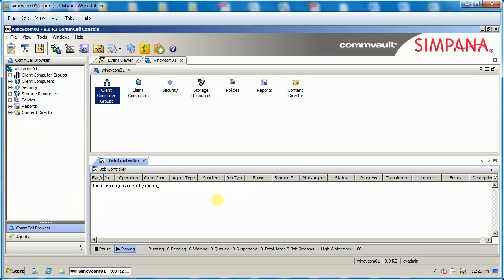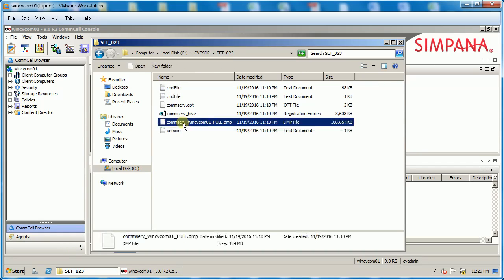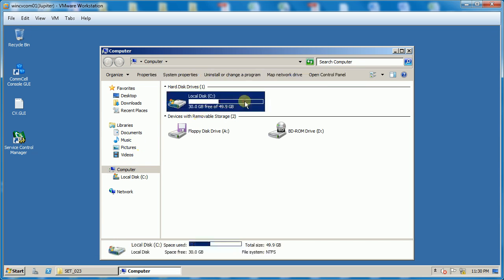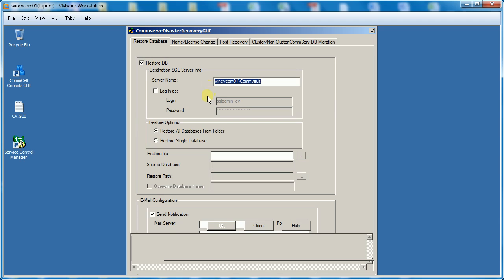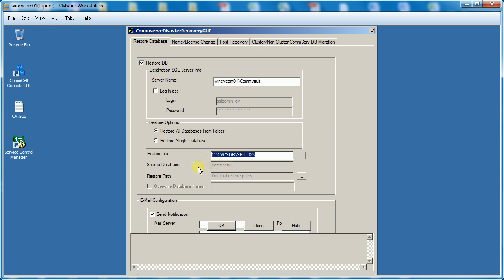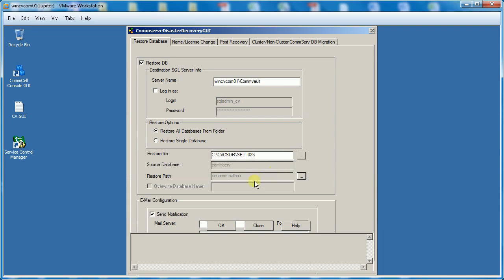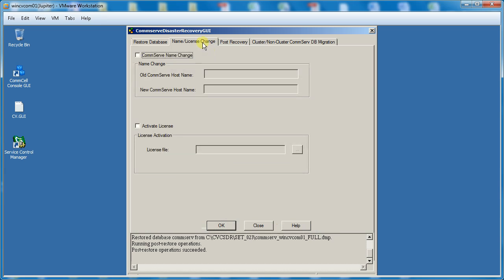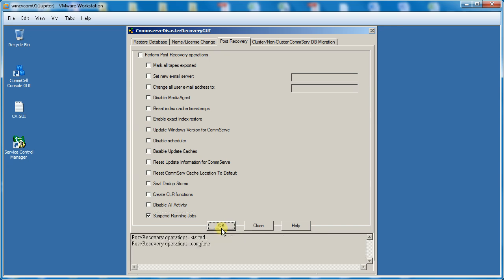CommVault CommServe DR (Disaster Recovery) Restore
CommVault version 9 CommServe DR (Disaster Recovery) Restore procedure.